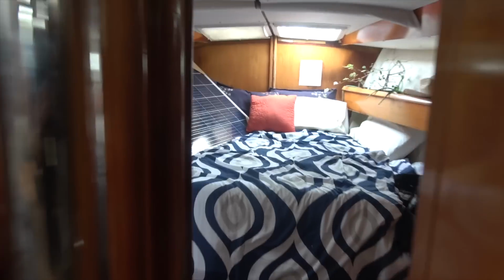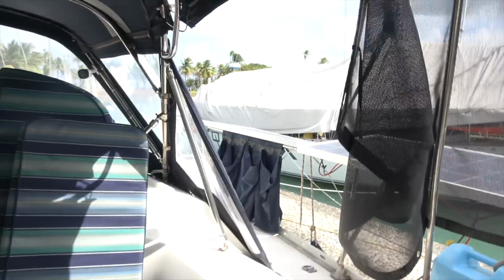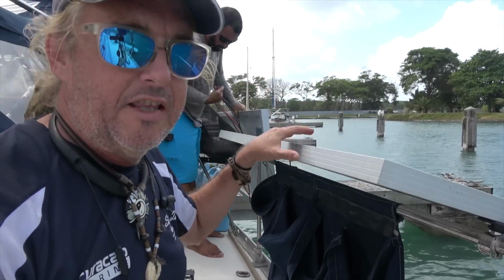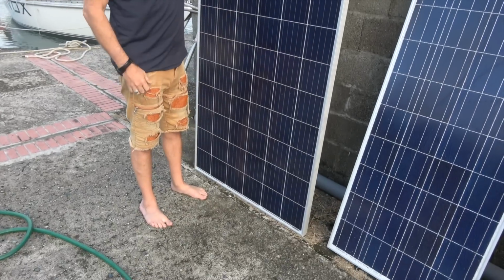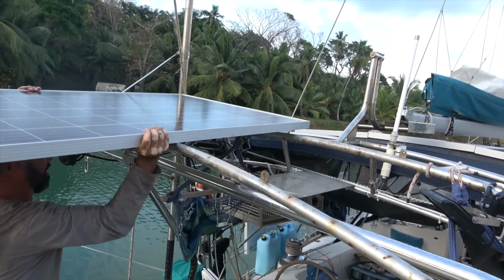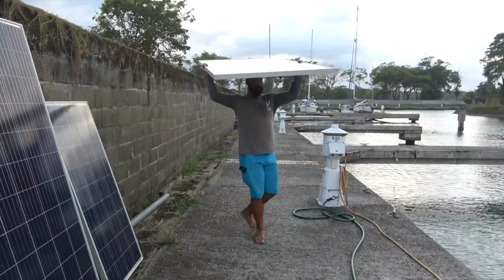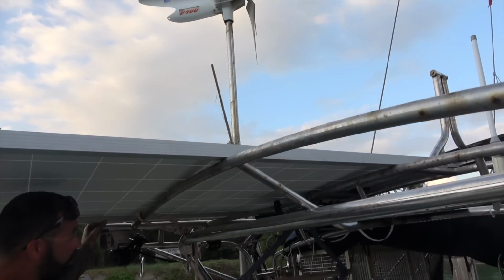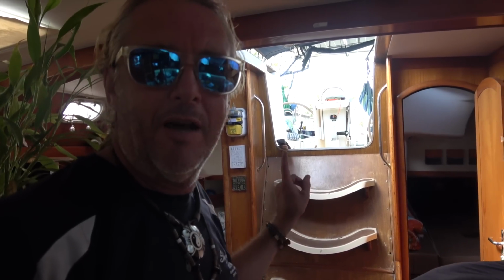SSL 363 ~ I hope it FITS..!!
New SSL Video Collections just released on Vimeo!